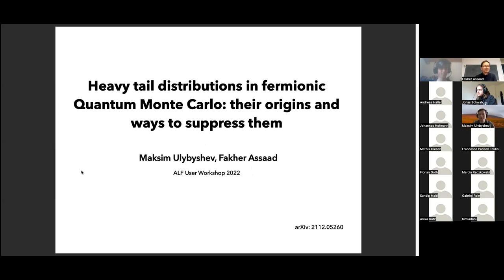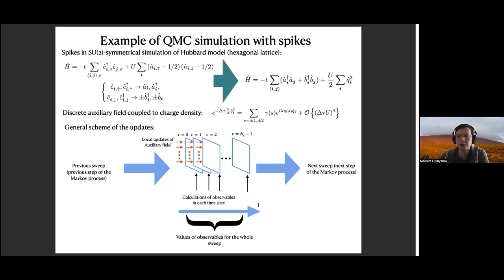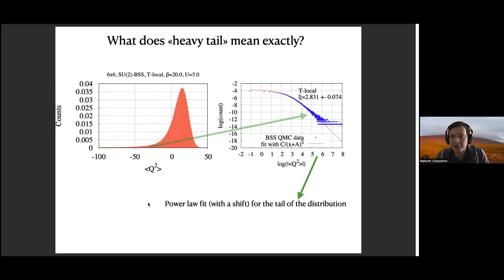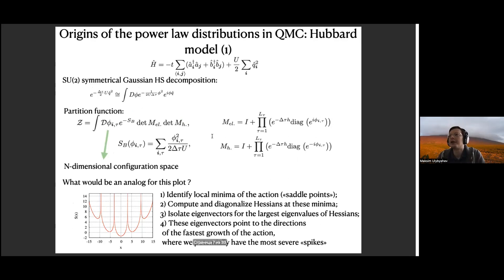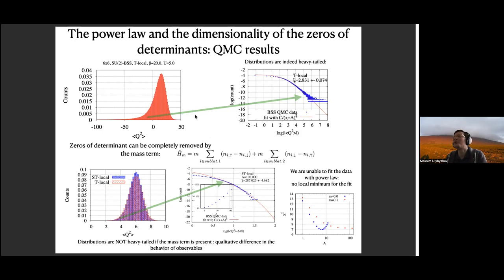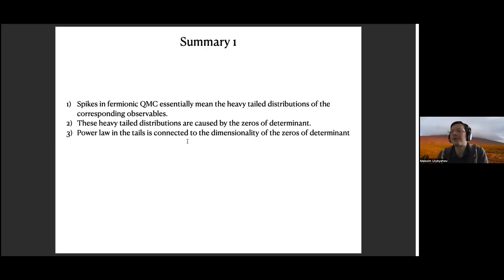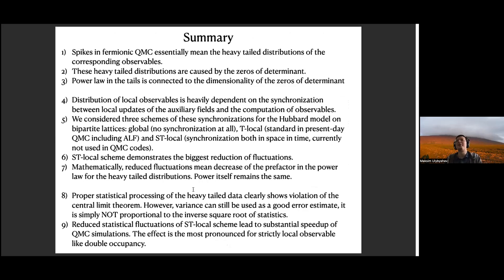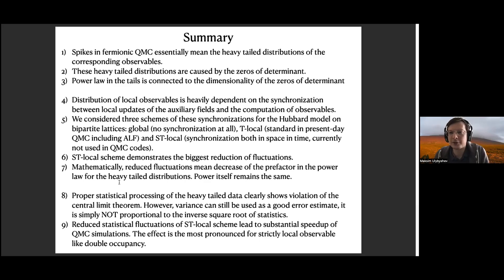Heavy tail distributions in fermionic Quantum Monte Carlo: their origins and ways to suppress them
Maksim Ulybyshev

* Abstract
If we look at the history of some observable during the Markov
process of QMC simulation, we sometimes can observe so-called “spikes”:
sporadically, the observable acquires the values, which are quite different
from mean value, much further away than average fluctuations. If spikes
are severe enough, the simulation converges very slowly. It means that
in long Markov process for spike-prone model, we can always expect the
appearance of a single configuration of auxiliary fields hosting the values
of observables, which are so large or so small, that they can substantially
shift the resulting mean value. Thus the mean value stabilizes too slowly
or even does not stabilize at all.
We formalize the treatment of these spikes on the basis of heavy-tailed
distributions. In-depth analysis of the structure of the path integrals shows
that these heavy-tailed distributions are direct consequence of the zeros
of fermionic determinant. On the basis of this knowledge, we propose a
method to mitigate heavy-tailed distributions (“spikes”) in fermion Quan-
tum Monte Carlo. We show that by merely changing the synchronization
between local updates and computation of observables, one can reduce the
prefactor of the heavy-tailed distribution, thus substantially suppressing
statistical fluctuations of observables. The method is especially suitable
for local observables similar to e.g. double occupancy, where the resulting
speedup can reach two orders of magnitude. For observables, containing
spatial correlators, the speedup is more moderate, but still ranges between
five and ten. Our results are independent on the nature of the auxiliary
field, discrete or continuous, and pave the way to improve measurement
strategies for Hybrid Monte Carlo simulations.